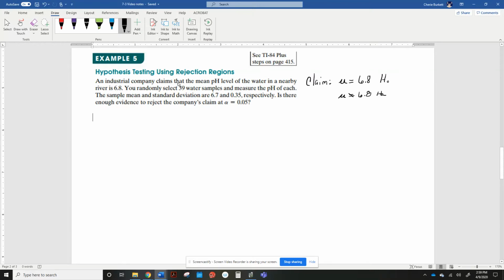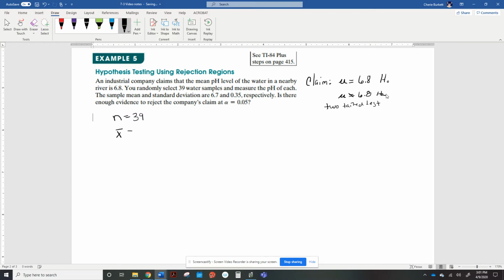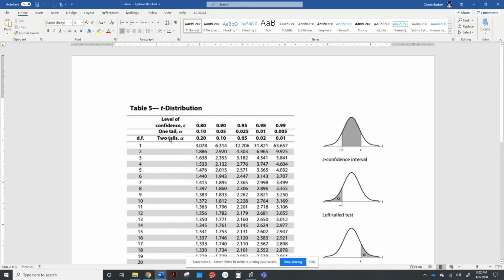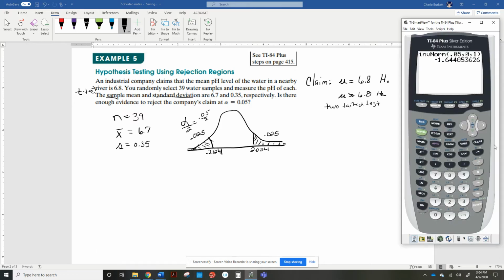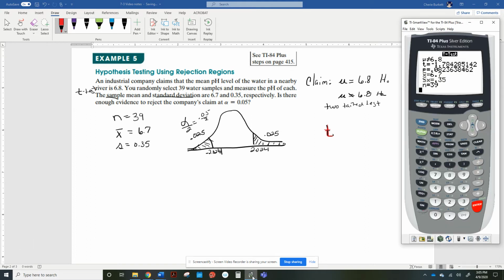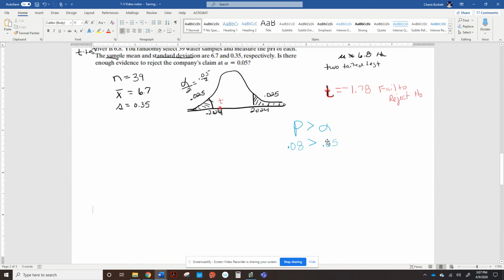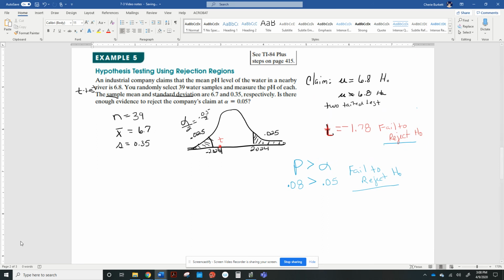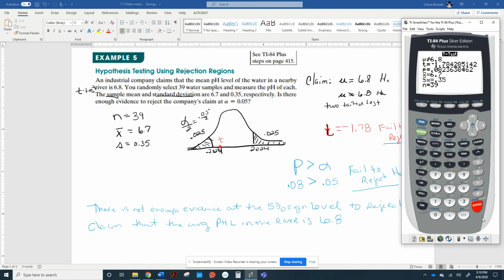mth1342 7 3 Part 4 TI 84